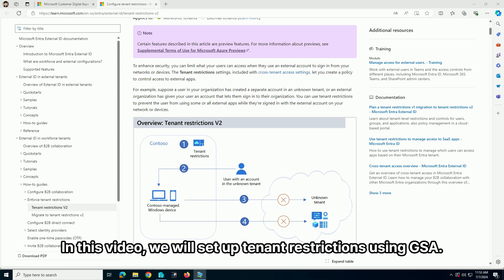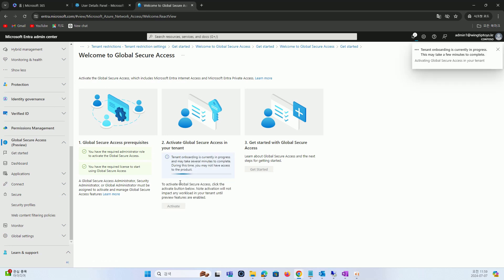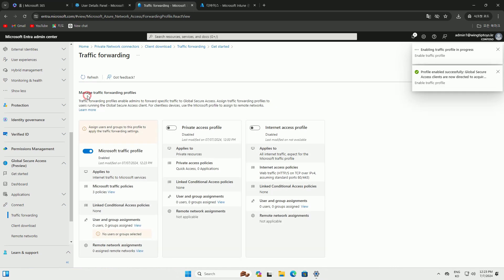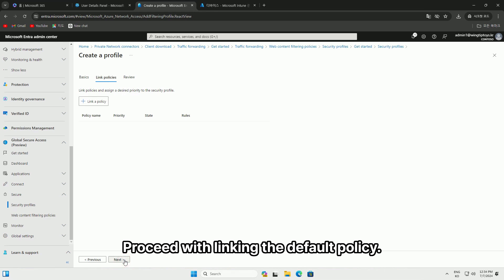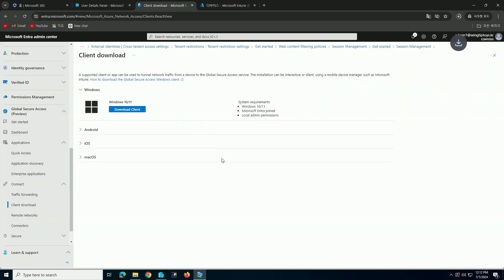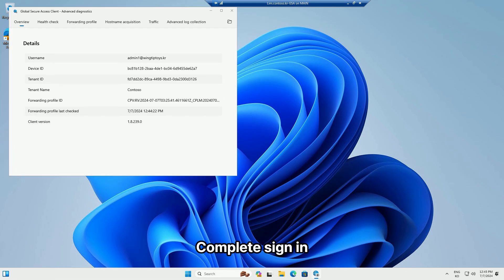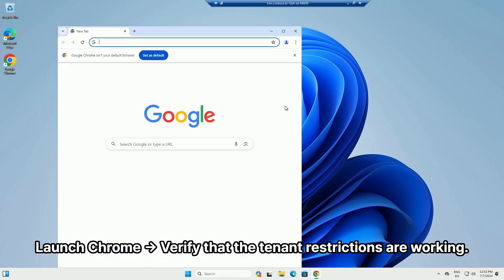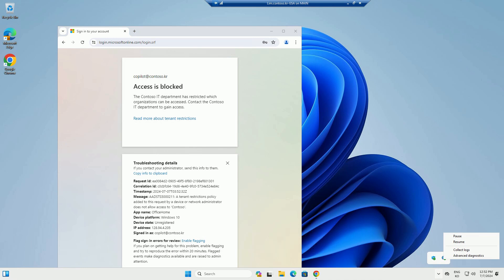Microsoft Entra ID. Set up tenant restrictions v2 by GSA (English)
Related post

I have covered how to set up tenant restrictions using the GSA Client.
This video is based on the preview from July 7, 2024.